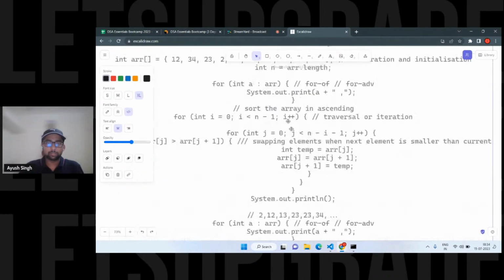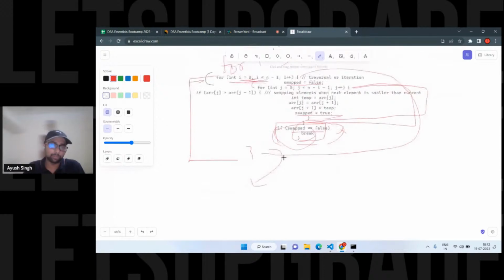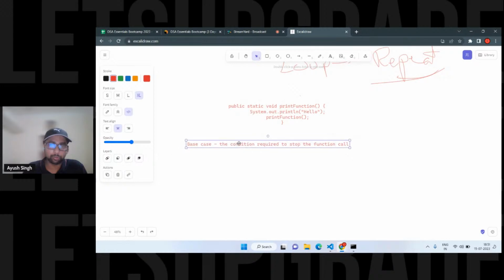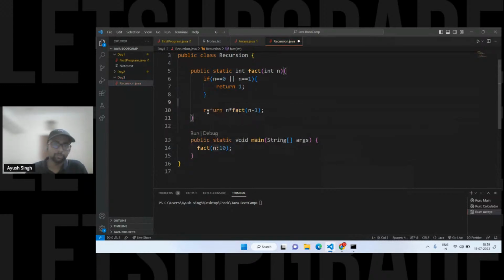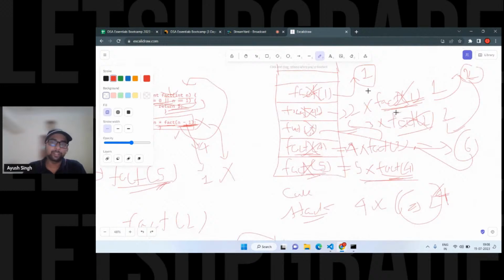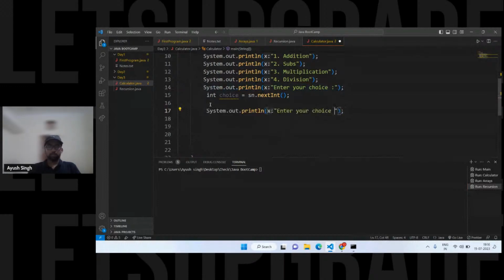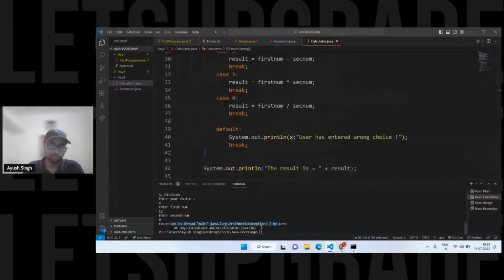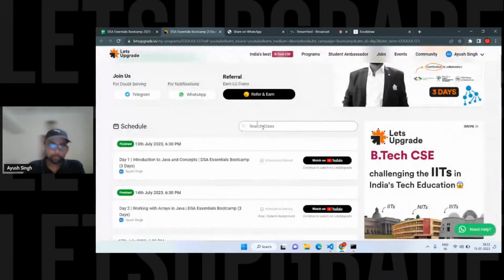Day 3 | DSA in Java & building a Project | DSA Essentials Bootcamp (3 Days)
DSA Essential Bootcamp (3 Days) in collaboration with the Google Developer Group MAD Mumbai, National Skill Development Corporation, ITM Group of Institutions, and LetsUpgrade🤩